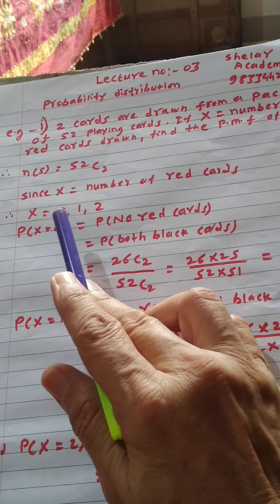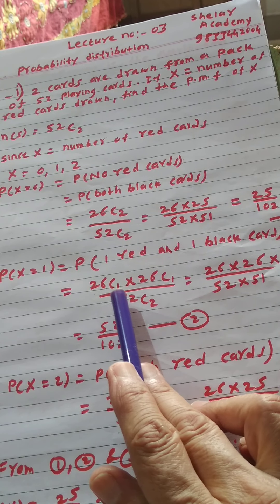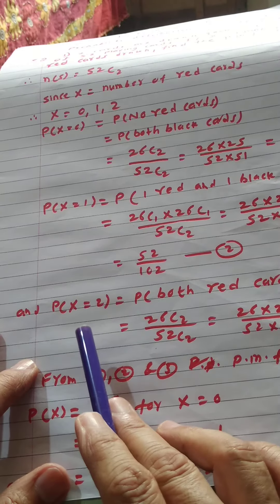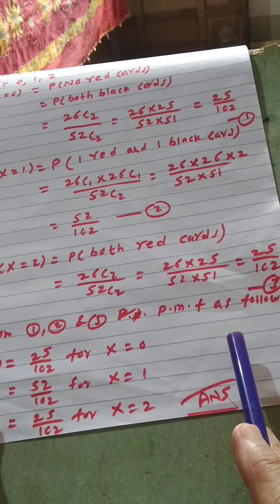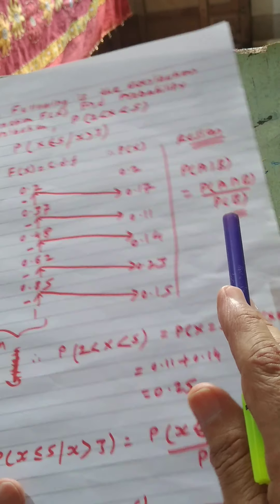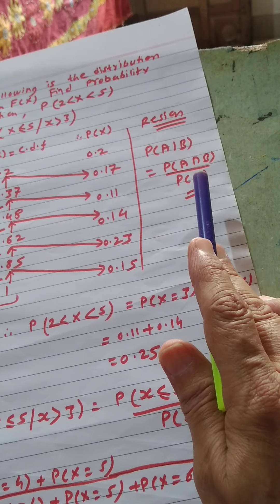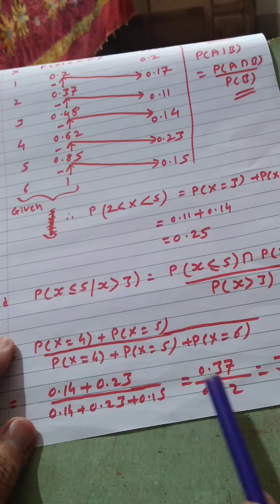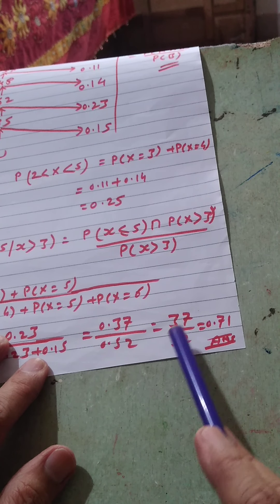Probability Distribution Lec 3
Hey, we hope you like the video. Probability Distribution Lecture Series Part-3

Shelar Academy is a coaching centre based in Mumbai with an aim to provide quality education to all the students to achieve their dreams. We, at Shelar Academy, understand that education is the most powerful weapon to help bring the desired change in our society and to contribute to society at large. Hence we have decided to provide free education to the students who need help and those who can't get coaching so they can learn on their own and if any doubts persist they can email us on .
We have started with class 12th science and we have created a playlist for all the subject that are Maths 1 and 2, Physics 1 and 2, Chemistry 1 and 2, Biology 1 and 2. Each playlist has chapter wise videos. We want you to share these videos so that the ones who need can benefit from it.